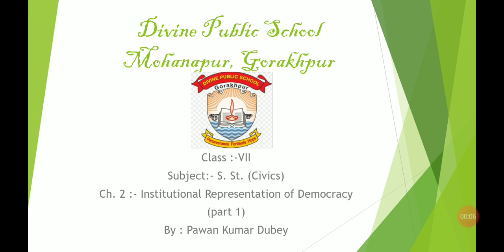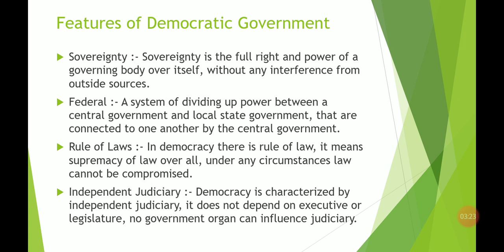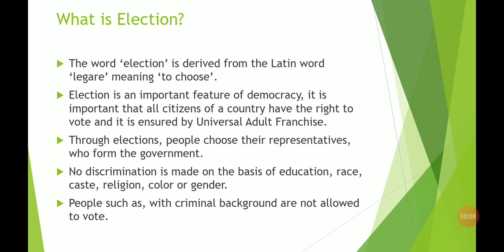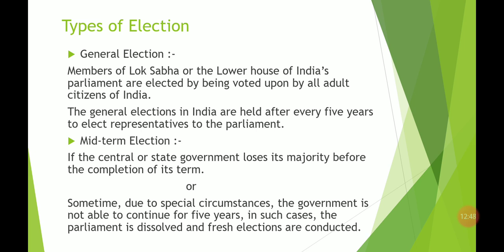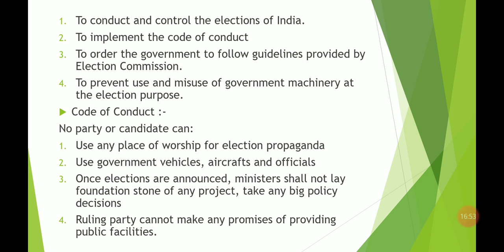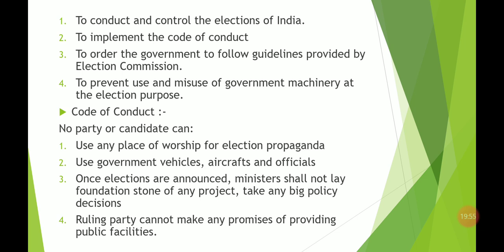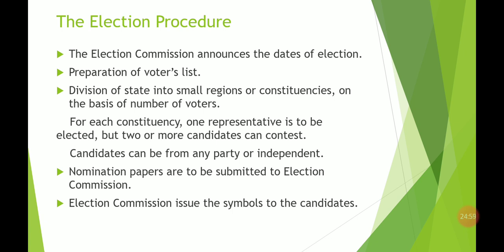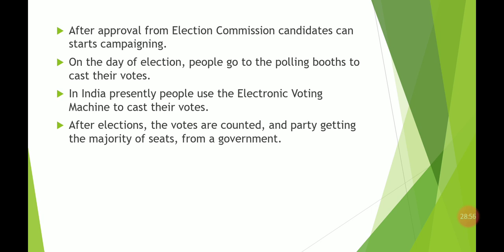Class VII civics ch 2 Institutional Representation of Democracy (part 1)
Civics ch2 Institutional Representation of Democracy part 1